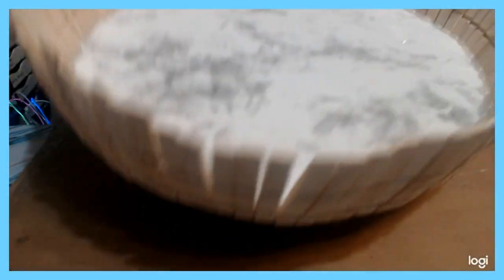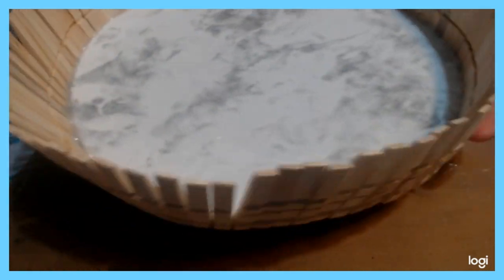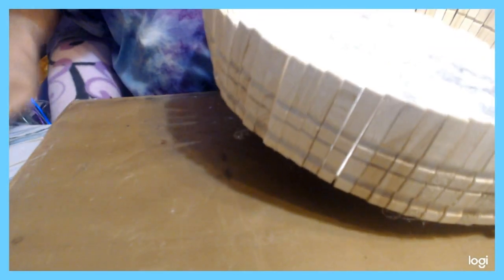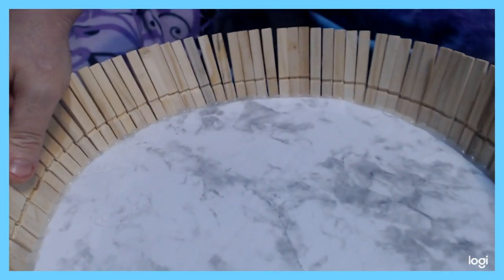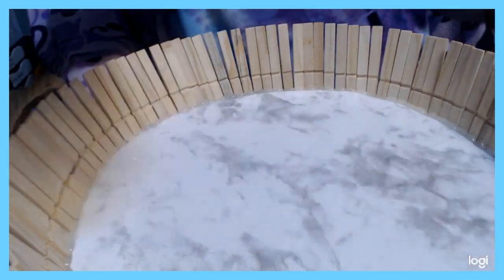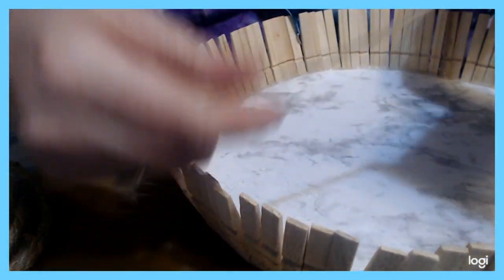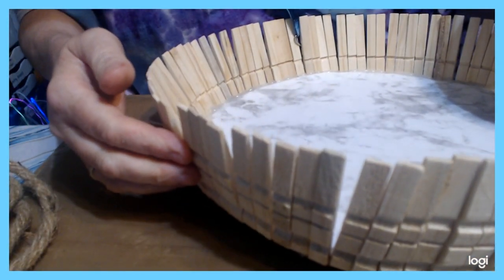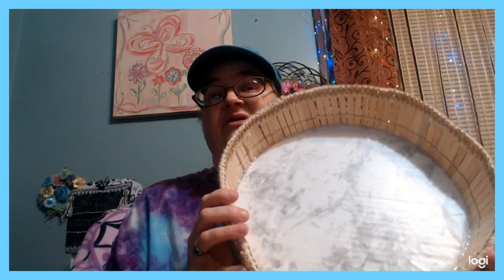Clothespin And Jute Rope Platter!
This time I thought I'd put a "SPIN" on things, a "CLOTHESPIN" on things. Hehehehehe!!! Making a platter out of CLOTHESPINS, cardboard, jute rope and ribbon and some contact paper. Oh yeah don't forget the hot glue too...LOTS AND LOTS of hot glue!! You can use this platter as a decorative piece by itself, place nick nacks on it, figurines, candles, boxes, or vases. Use it as a serving tray for coffee, tea, lemonade, or hot coco. Serve up sweet treats like cookies, cake, doughnuts, breads, crackers, chips, pretzels, and candy on it.

VGOODALL Jute Ribbon, 12PCS Burlap Lace Ribbons Craft Ribbon 26 Yards for Crafts Gift Wrapping Rustic Decor. $9.97.